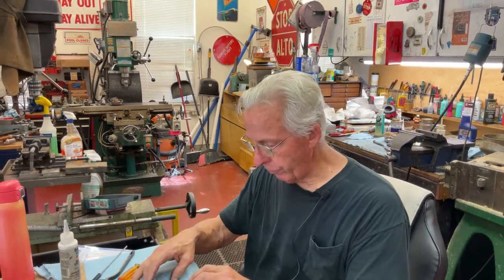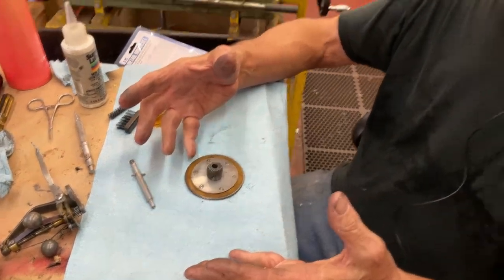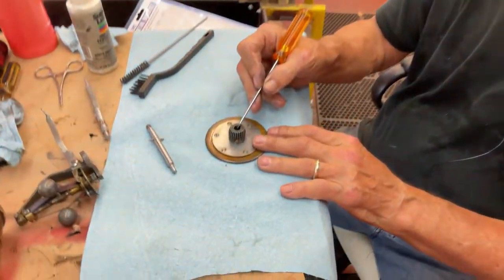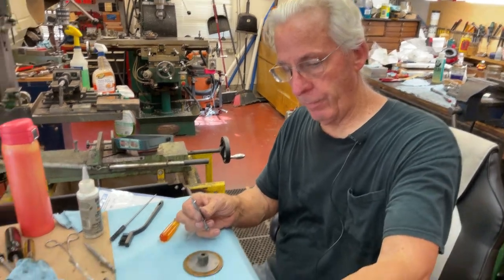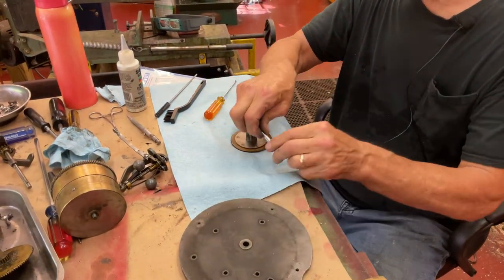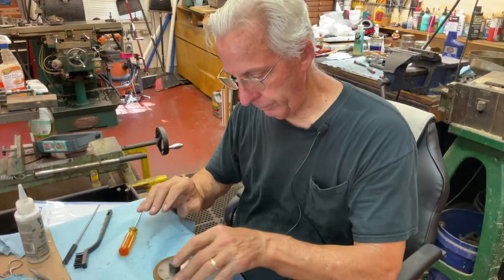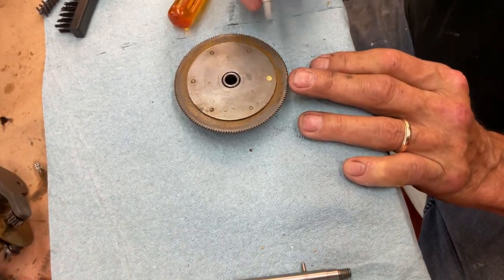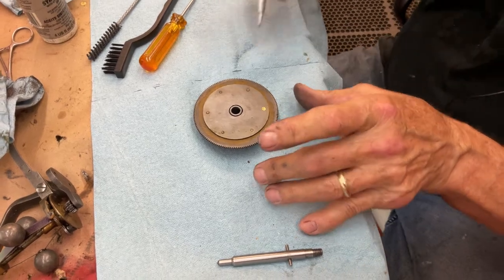1157. Taking apart the fiber gear on a Victor M photograph￼